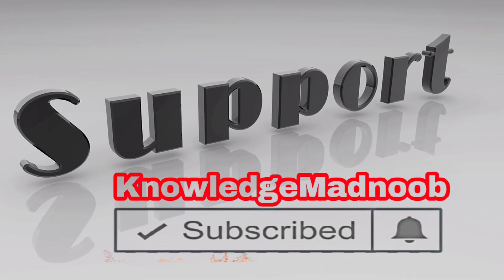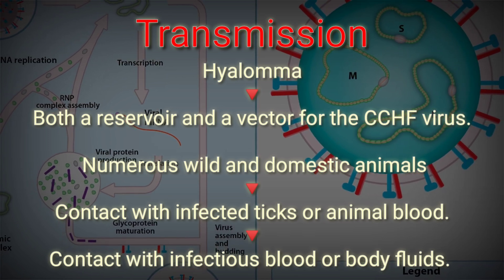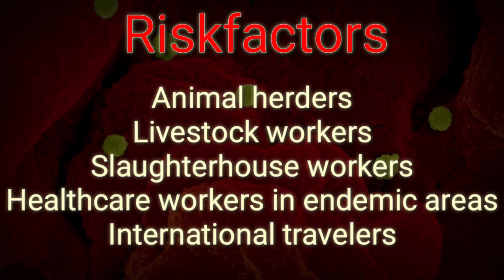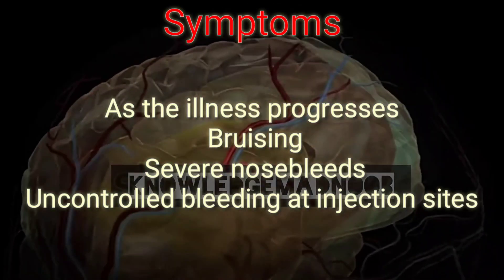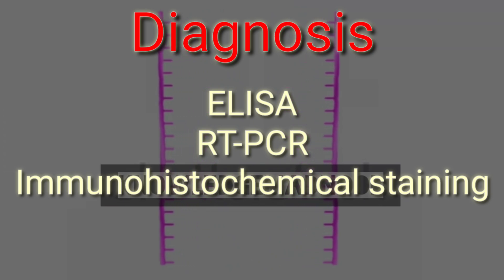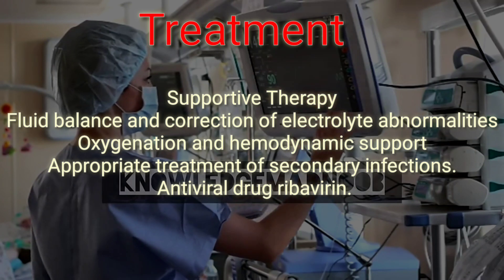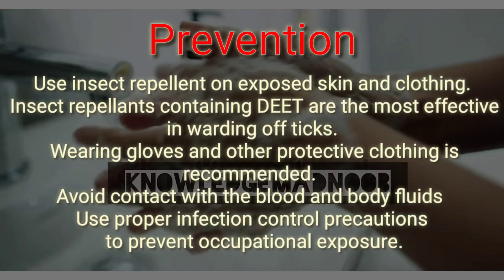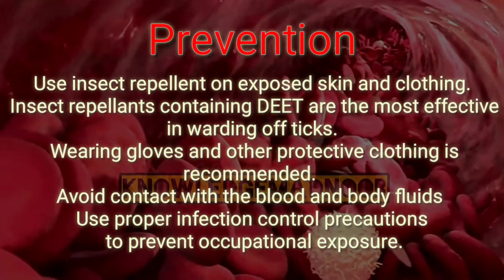Crimean-Congo haemorrhagic fever|CCHF|Causes Riskfactors|Symptoms Diagnosis|Treatment And Prevention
Crimean-Congo haemorrhagic fever (CCHF) is a widespread disease caused by a tick-borne virus (Nairovirus) of the Bunyaviridae family. The CCHF virus causes severe viral haemorrhagic fever outbreaks, with a case fatality rate of 10–40%.

Credits
Editing Software

Video Used
Shutterstok

Images
Google
Freepic

Mobile Phone